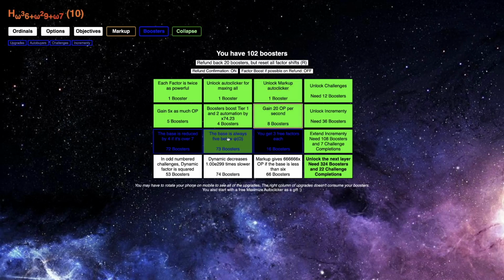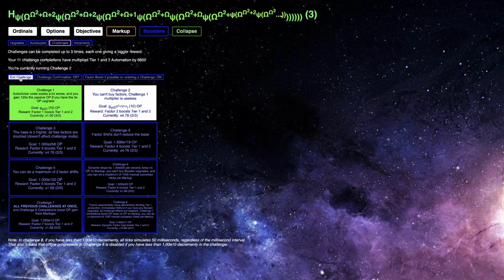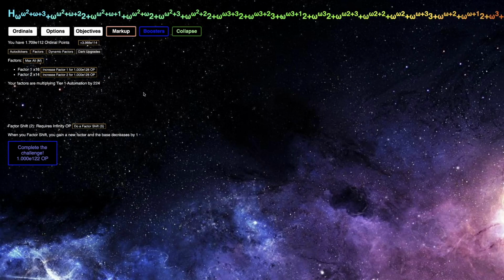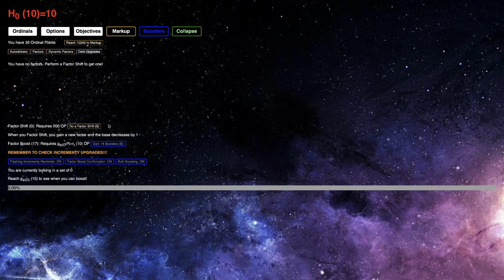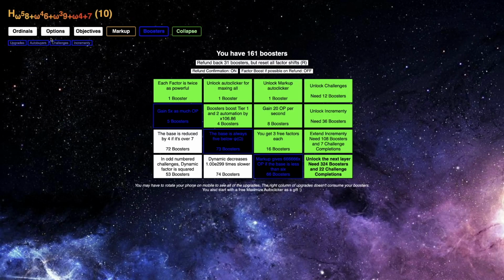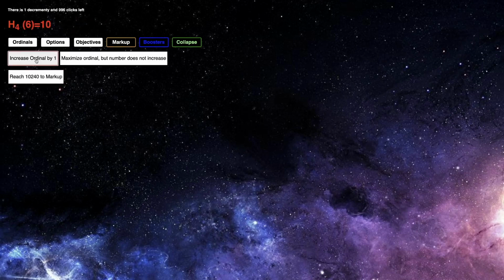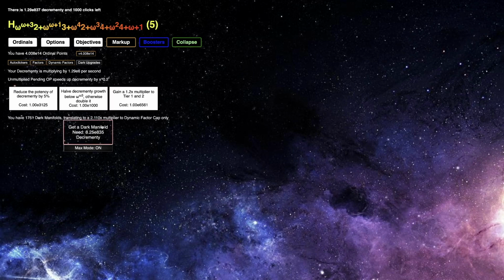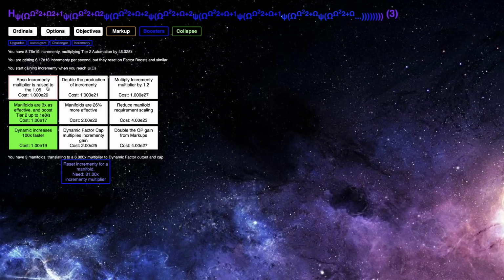Ordinal Markup Episode 28: Base 5 in Challenge 8?!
Last episode, I unlocked the Dark Upgrades! They didn't seem to do much, but maybe they'll do something more if I go back into challenge 8 and get enough OP to reach base 5 in that challenge... What will it be like? Watch to find out! Hope you enjoyed!